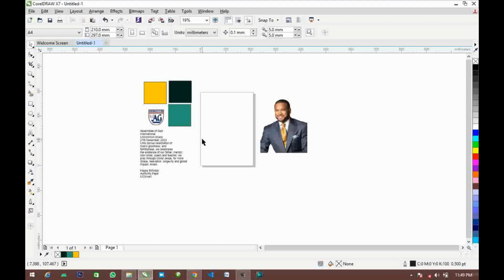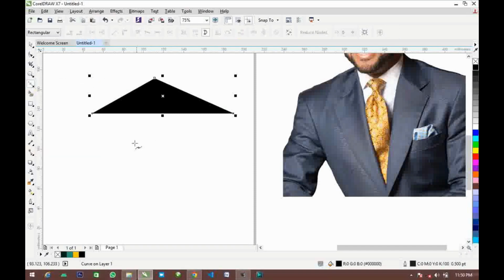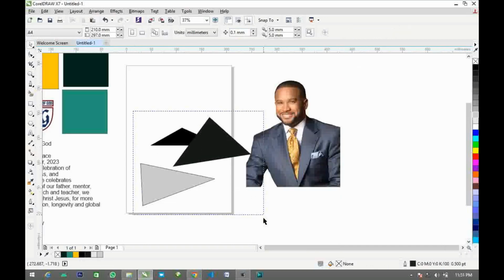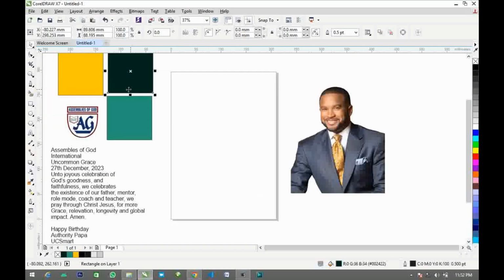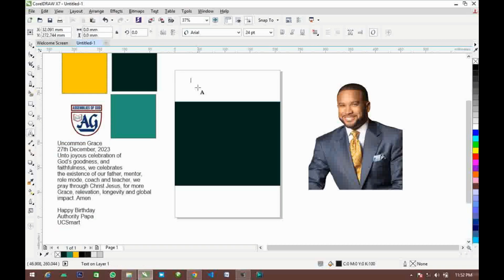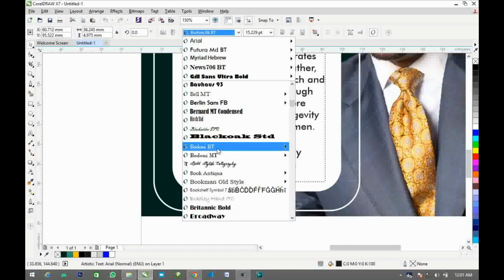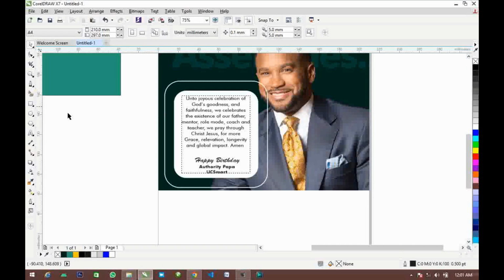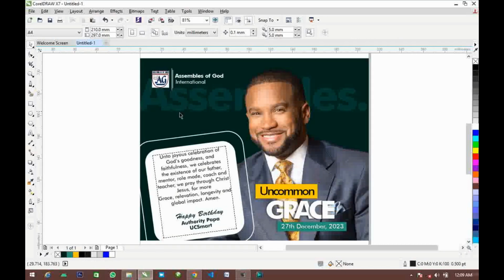How to design flyer in 10 mins with CorelDraw 2023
in this video, you will learn how to design flyer in 10 mins with CorelDraw 2023